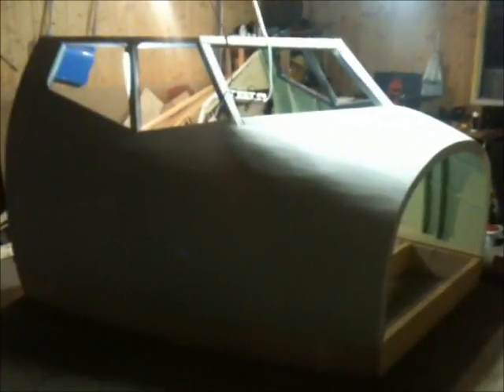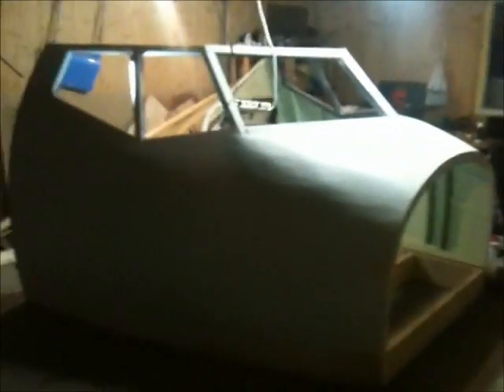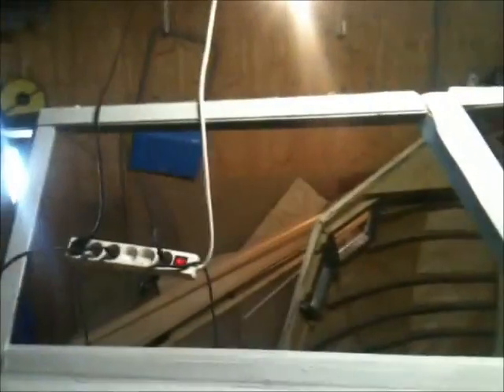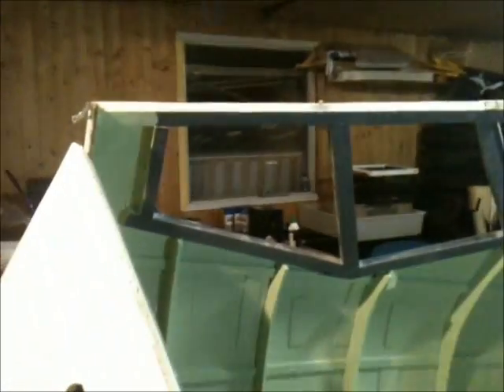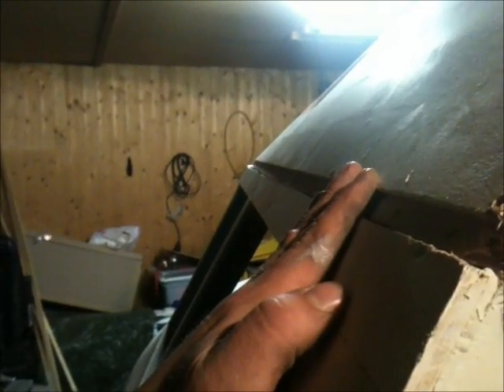Building a Boeing 737-800 home simulator #15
Regular update